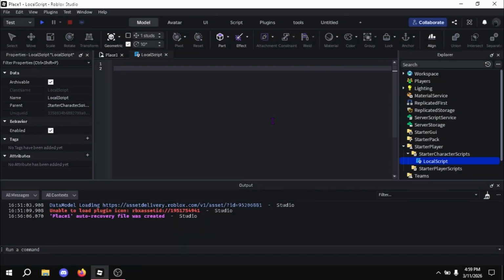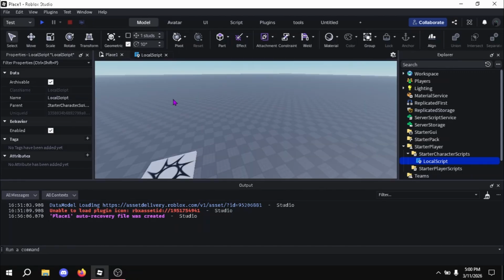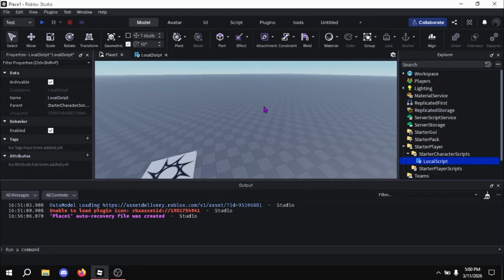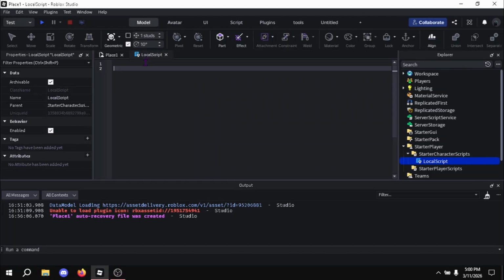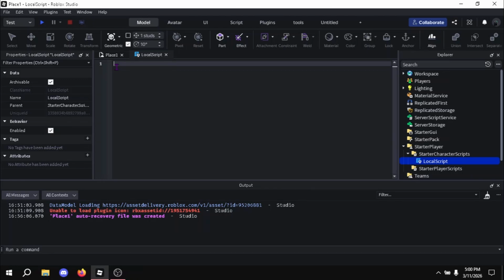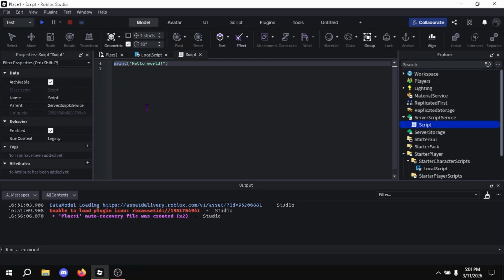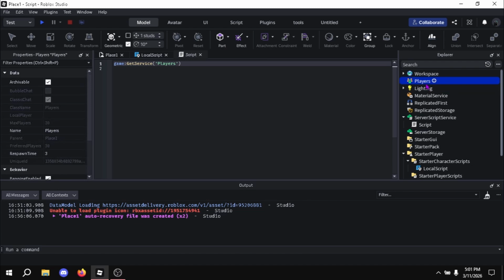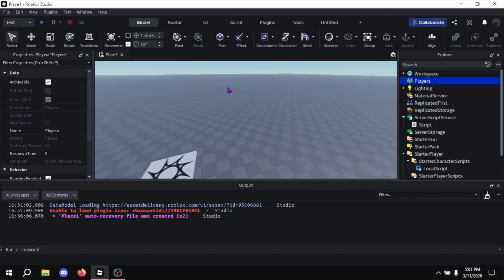[EP 03] Localscript vs Script | Intermediate Roblox Playlist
In this lecture, we break down the difference between Scripts and LocalScripts in Roblox and understand how the client-server model works in Roblox games.

Topics covered in this video:
• What a Script is and where it runs
• What a LocalScript is and where it runs
• The difference between client-side and server-side execution
• Services that are accessible only from LocalScripts
• Services that should be handled by server Scripts
• Practical examples to understand when to use each one

Understanding the difference between Scripts and LocalScripts is essential for building proper Roblox systems like GUIs, input handling, and secure game logic.

This video is ideal for beginners learning Roblox scripting and developers who want to understand how Roblox handles client and server code.